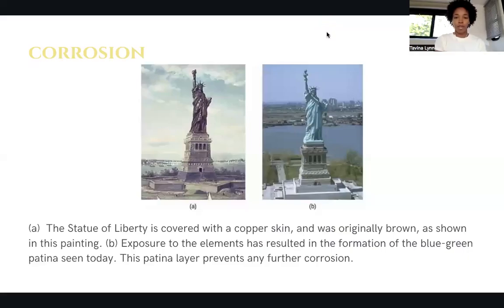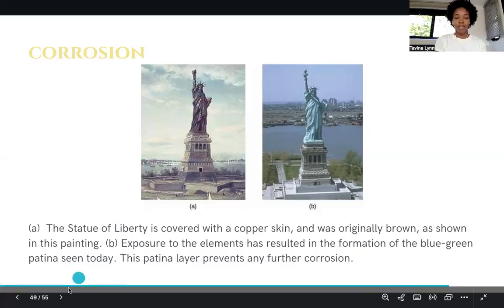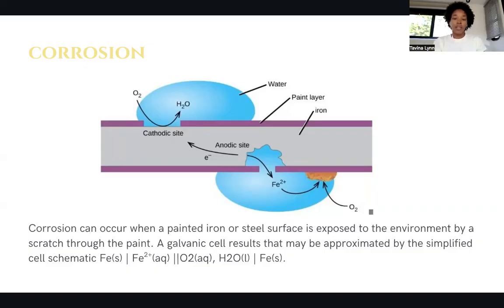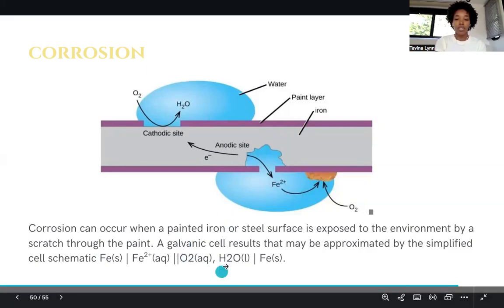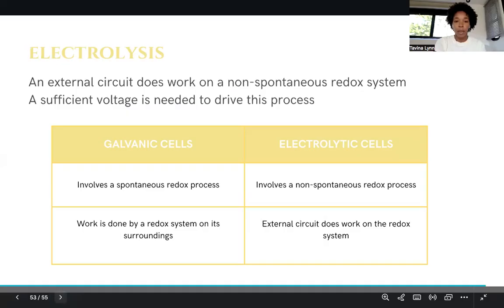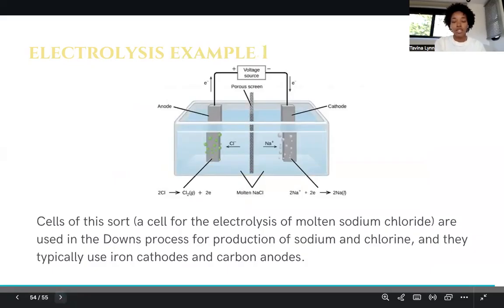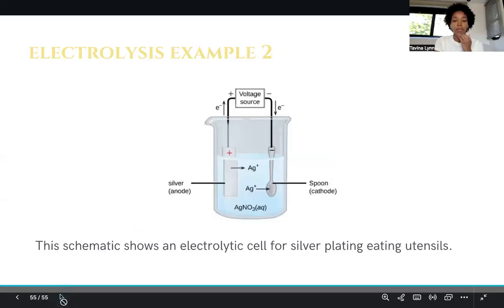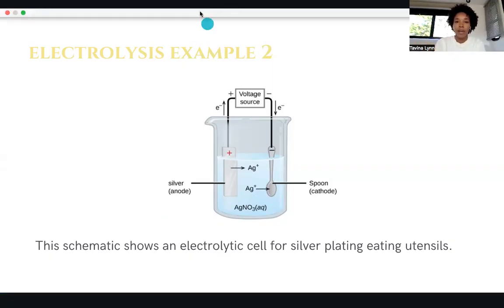Electrochemistry Part 11 - Corrosion Electrolysis